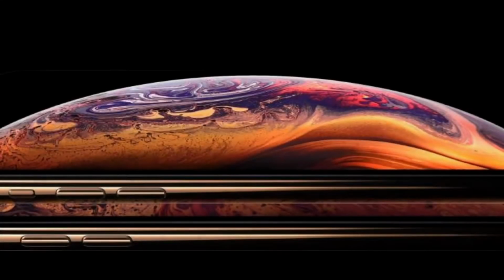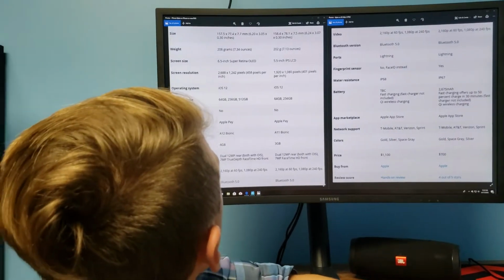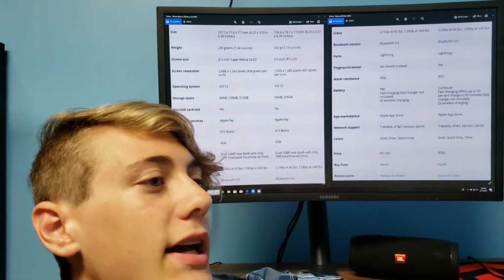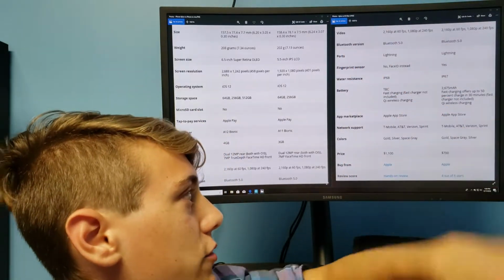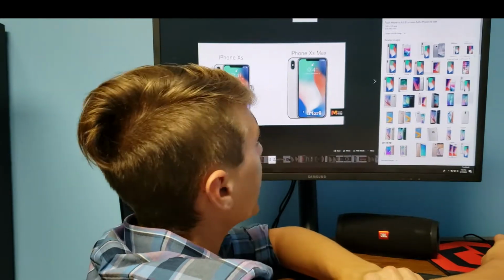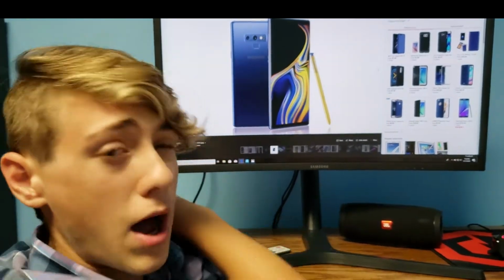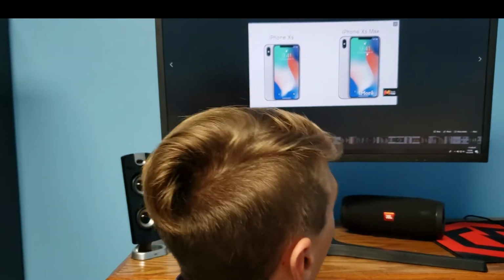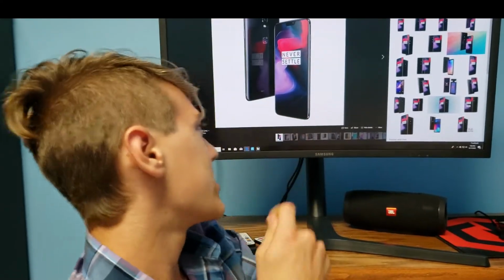Is The IPhone Xs Max To Big!?!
Produced with Adobe Premiere Pro CC